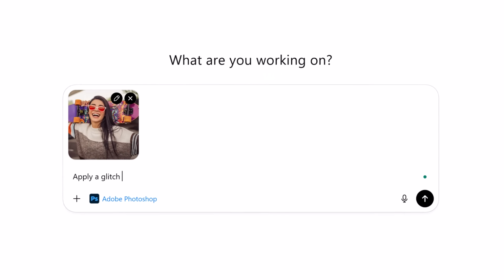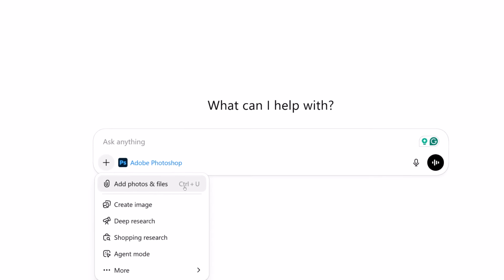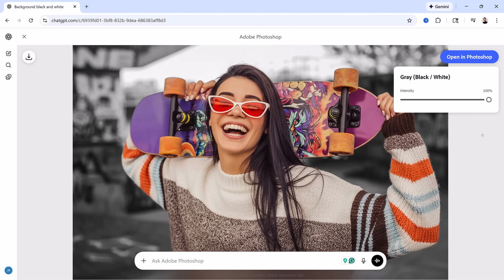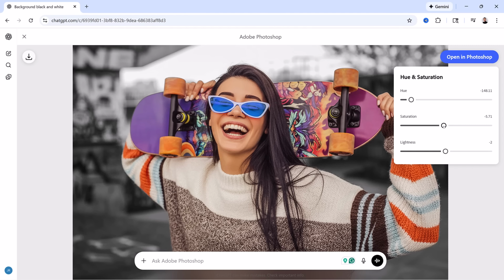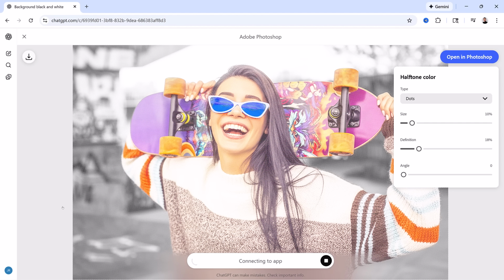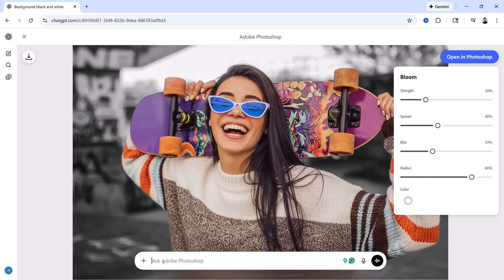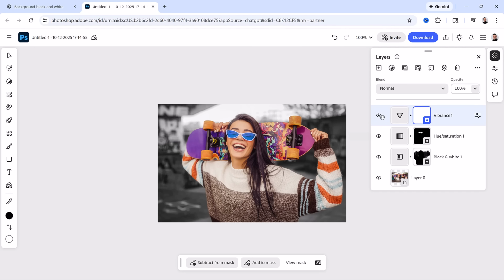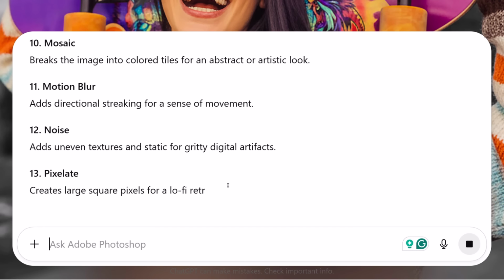Photoshop Is Now Inside ChatGPT! (Use It FREE!)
You can now edit your images using Photoshop inside ChatGPT!

In this video, you will learn how to activate Photoshop in ChatGPT and apply adjustments and effects to your photos.

📘 INDEX - Photoshop Inside ChatGPT
00:00 - Introduction
00:19 - Activate Photoshop in ChatGPT
00:52 - Add a Photo To Edit in ChatGPT
01:31 - Make the Background Black and White in ChatGPT
02:40 - Change The Color of an Object in ChatGPT
03:21 - Apply Photo Effects in ChatGPT
03:51 - Add the Halftone Effect
04:17 - Apply the Duotone Effect
04:53 - Remove Photoshop Effects in ChatGPT
05:49 - Add the Vibrance Adjustment in ChatGPT
06:05 - Edit ChatGPT Image in Photoshop on the Web
06:53 - List of Photoshop adjustments you can apply in ChatGPT